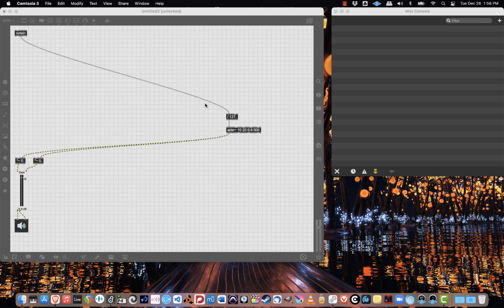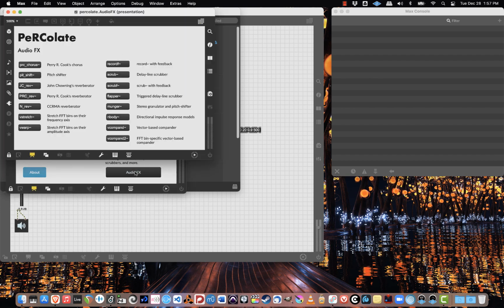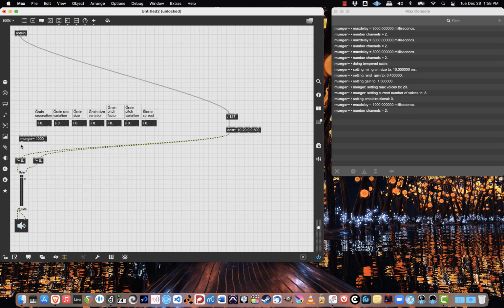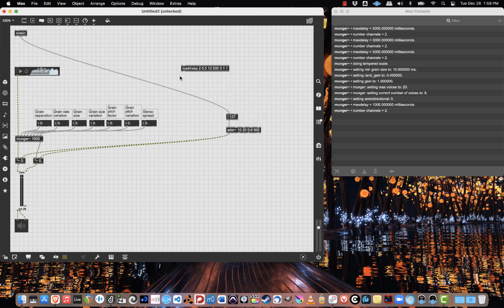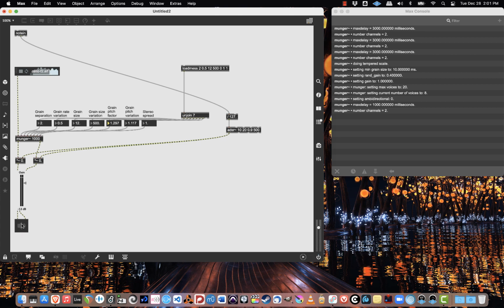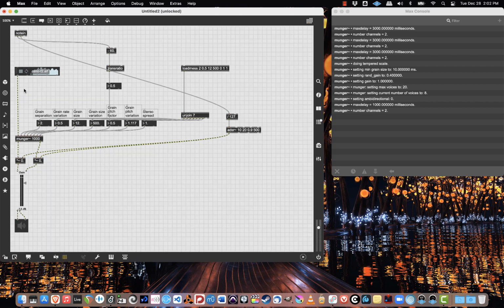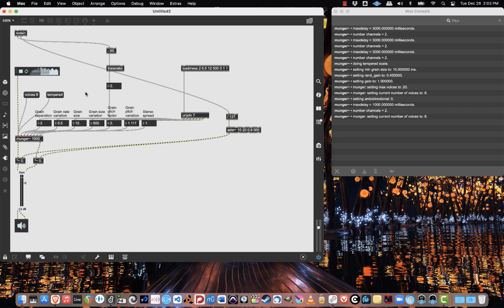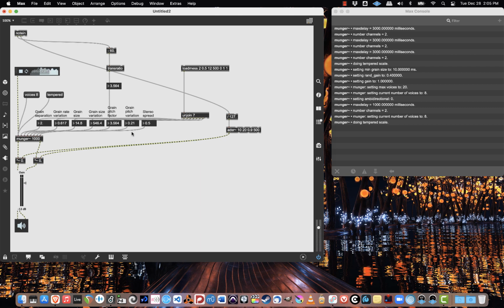9-5 - Granulation with Munger